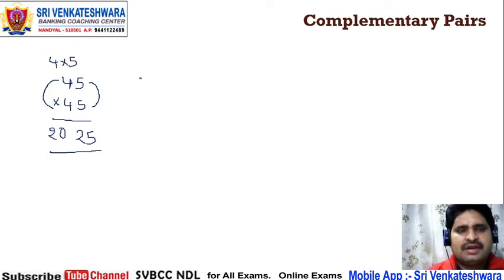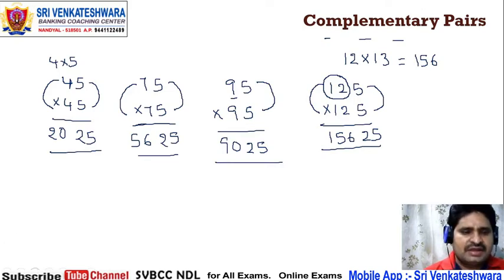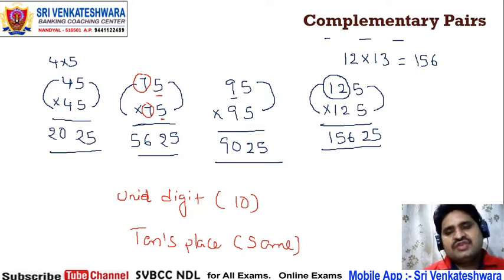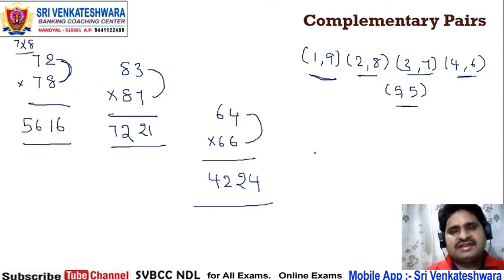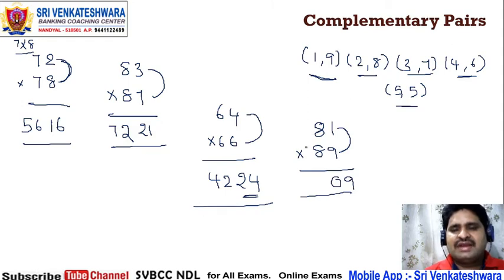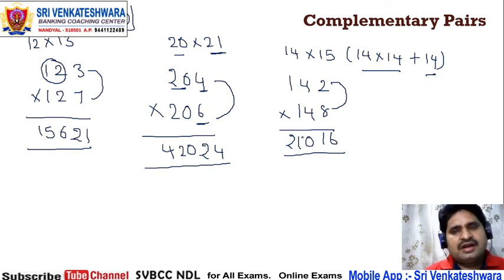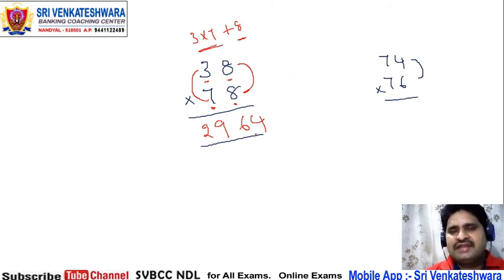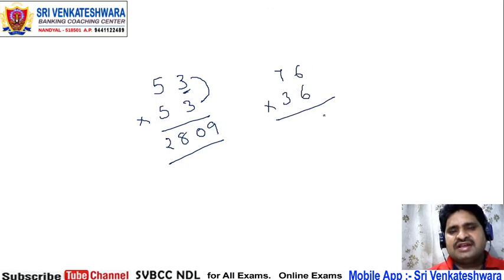MATHEMATICS - SPEED MATHS Complimentary Pairs (Easy Tricks)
Sri Venkateswara Banking Coaching Center, Nandyal
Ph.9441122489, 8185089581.